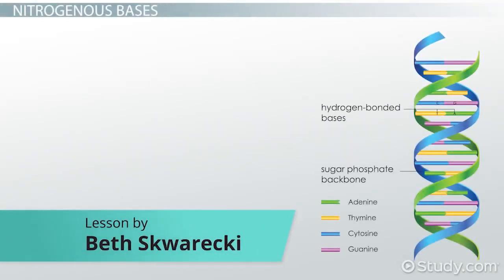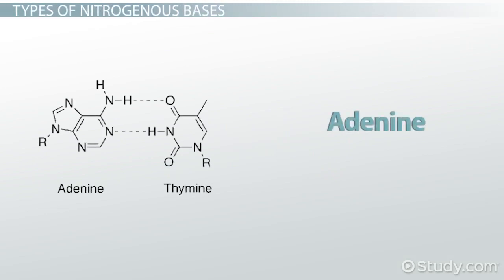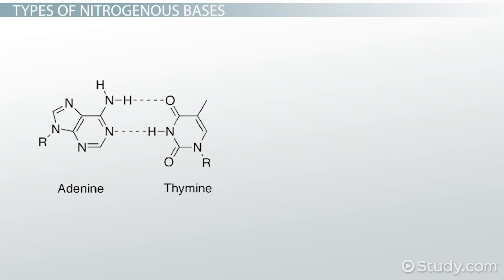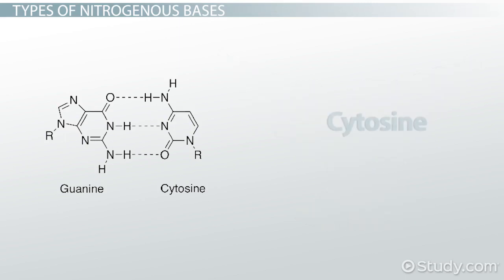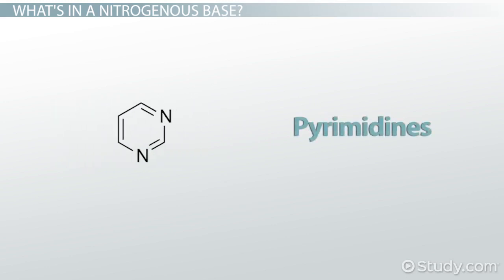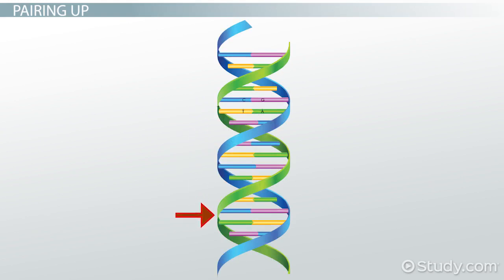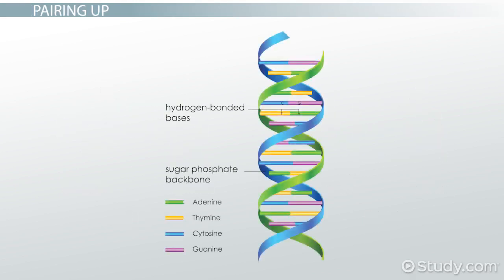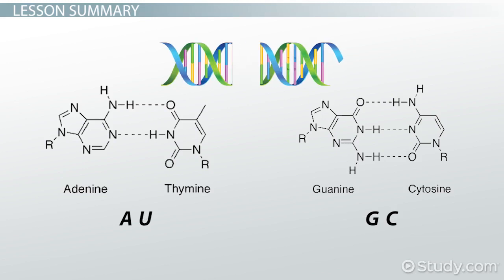Nitrogenous Bases Hydrogen Bonding Overview Video Lesson Transcript